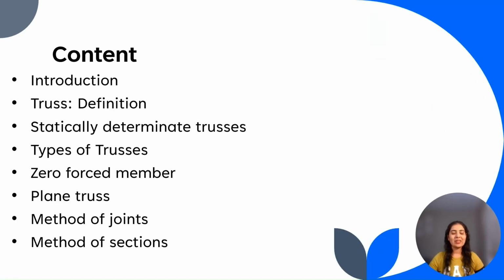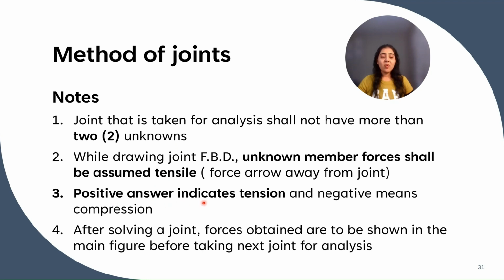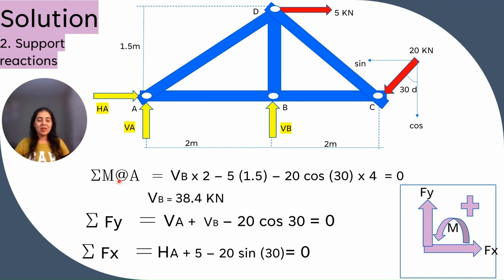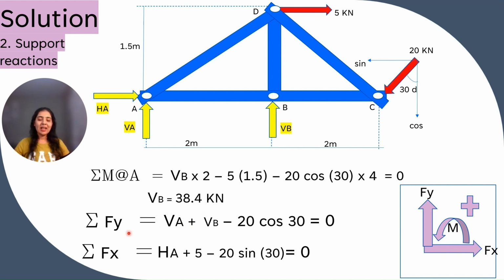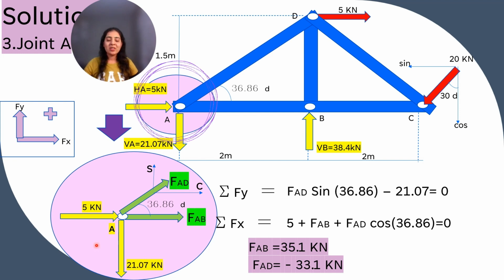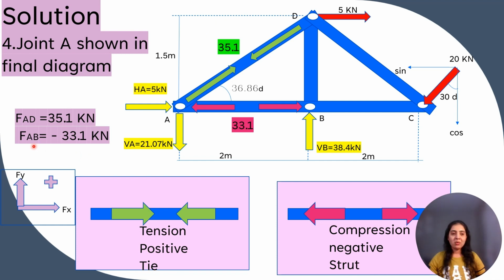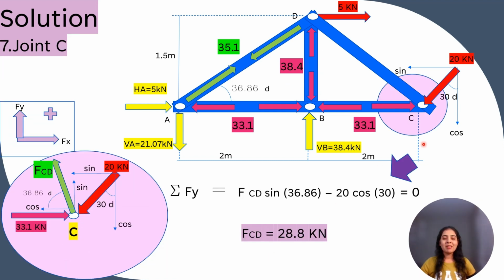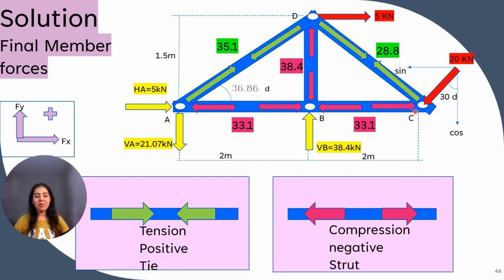Truss | Method of Joints | Engineering Fundamentals | Statics | Mechanics | Structural Analysis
Hello friends,
In this video we will study about:
1. What is method of joints??
2.Procedure to solve problems
3.Solving one problem based on method of joints

Experts:
Somayya sir
Akash Patil (C V Patil and associates)
Manohar Kanade

Timecodes:
0:00 - Introduction
01:03  - Content
01:46 - Procedure for solving problems
03:42 - Important points for method of joints
05:04 - Problem Based on Method of joints: Problem statement
06:38 - Drawing structure FBD
07:37 - Finding support reactions
13:30 - Finding slope of truss
13:56 - Solving joint "A"
18:21 - Joint A shown in final diagram
19:47 - Solving Joint "B"
21:27 - Joint "B" shown in final diagram
22:38 - Solving Joint "C"
24:09 - Joint  "C" shown in final diagram
25:02 - Final Solution
26:30 - Gratitude